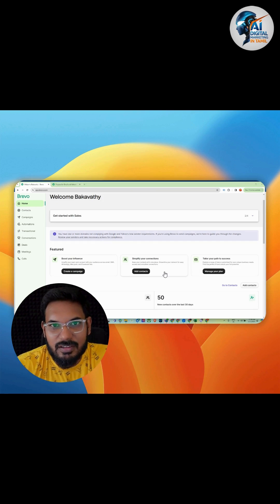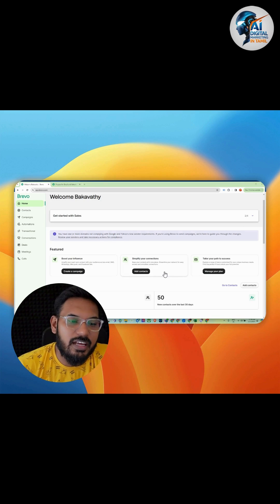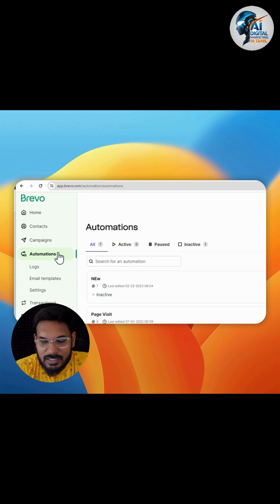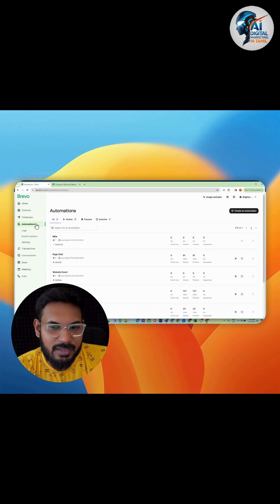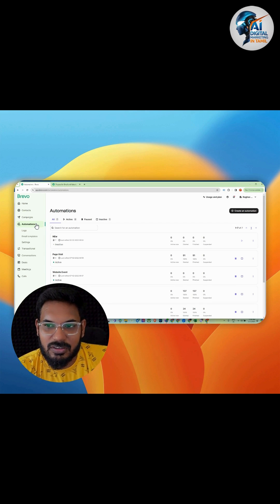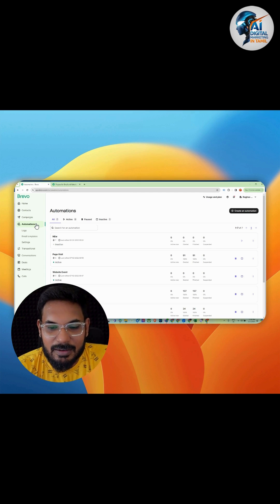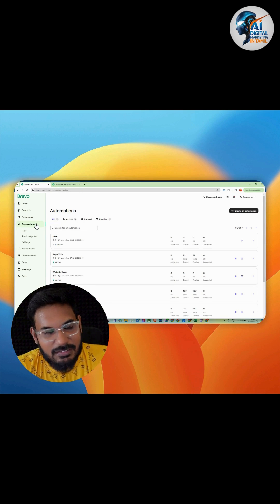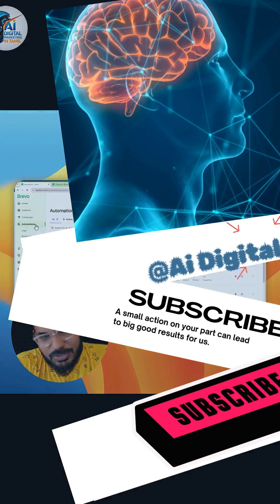Free Email Marketing tool Marketing Automation Tool Tamil | Brevo | Best Email Marketing Platform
In this video, I'll be reviewing Brevo, a company offering email marketing automation and a Customer Relationship Management (CRM) tool.